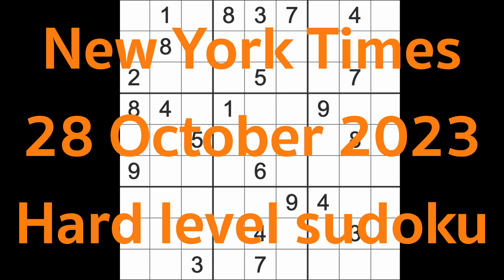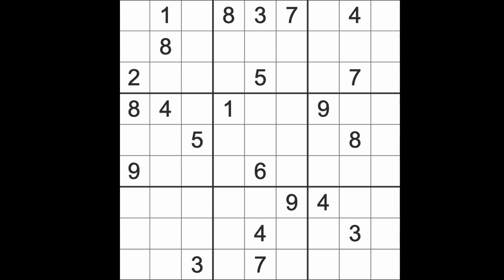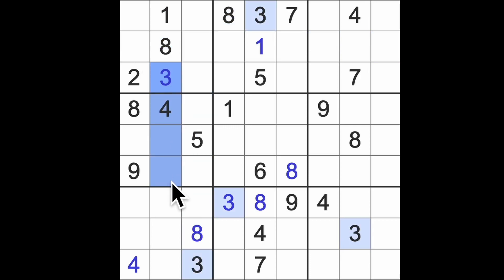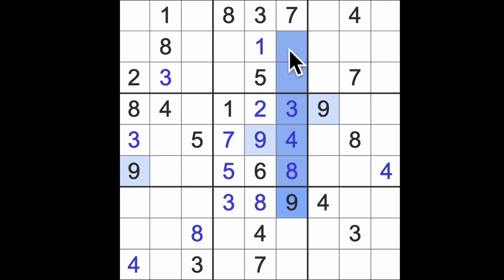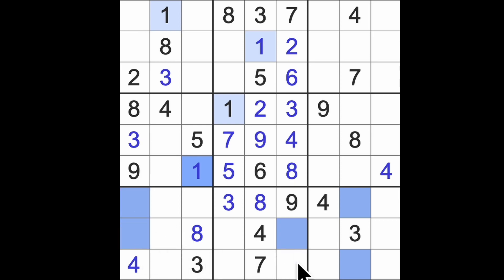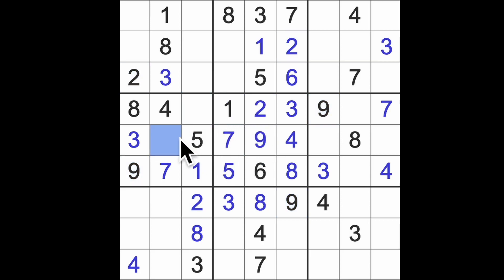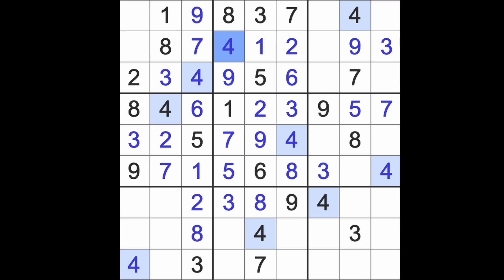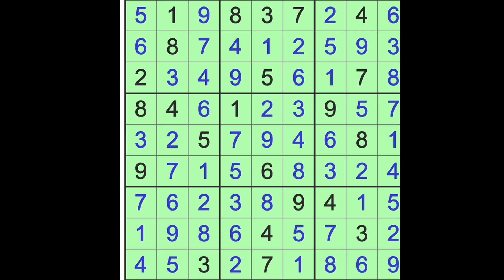Sudoku solution – New York Times 28 October 2023 Hard level